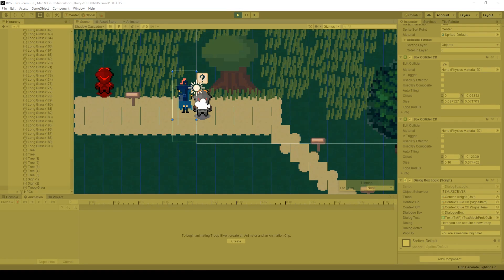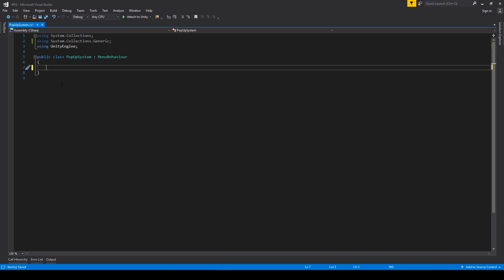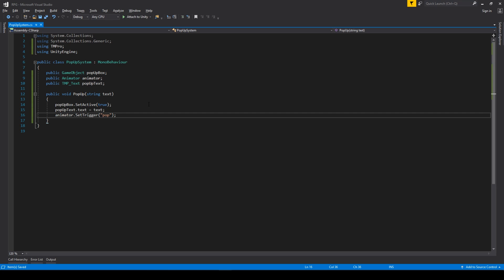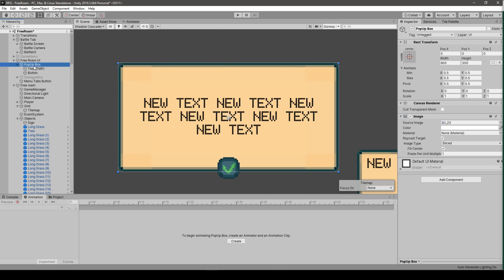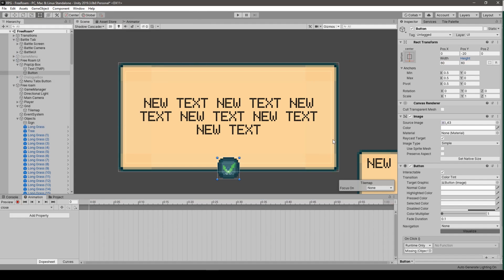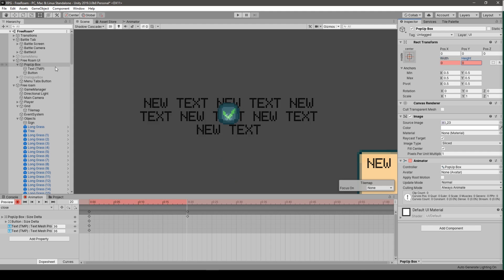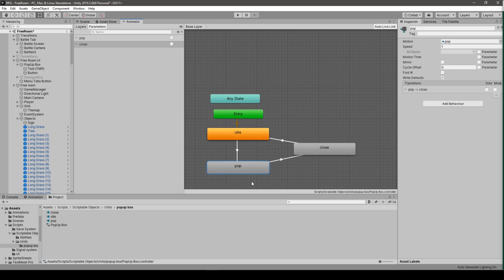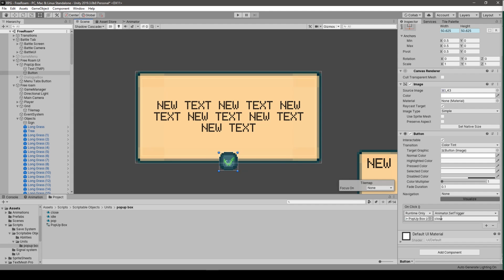DIALOG BOX AND POP UP MENU - UNITY UI TUTORIAL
Want to talk video games? Come and join GAME DEVils od Discord

You guys are awesome, BIG TIME!
This day I take you to the magic kingdom of user interface in Unity Engine. We will create a smart pop up menu or dialog box system - however you call it.